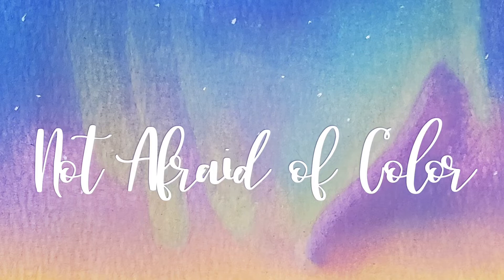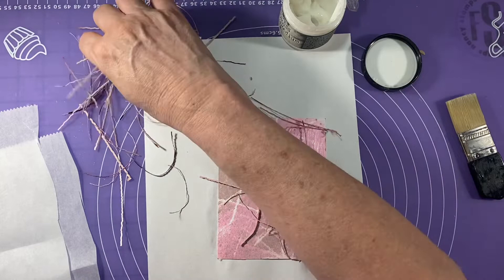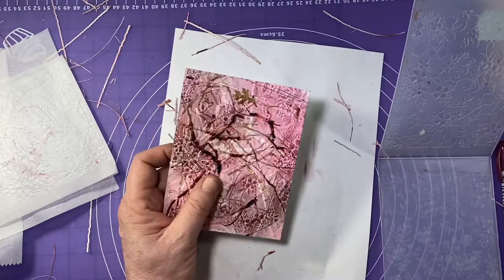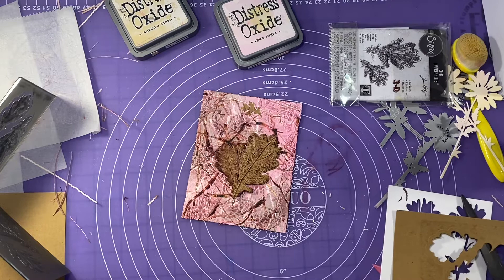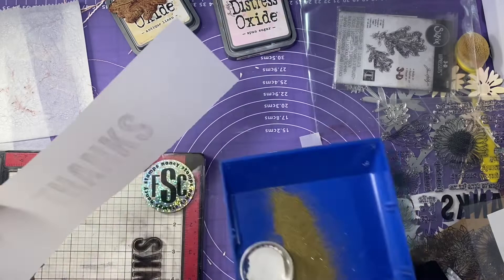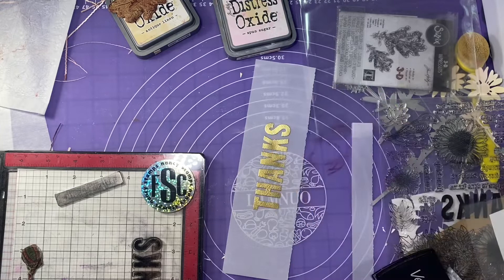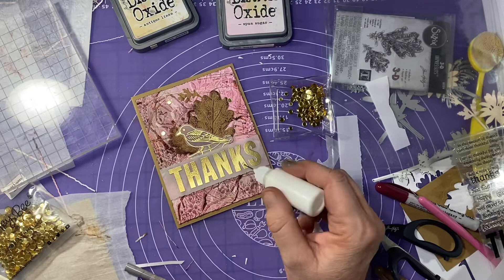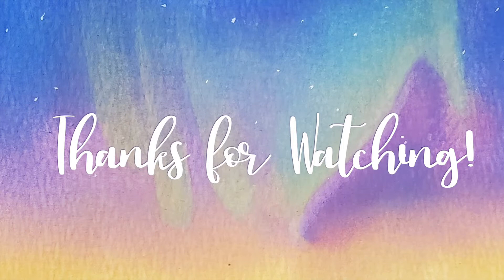Textured Paper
In this video I show you a fun way to use up scraps and create an organic looking textured paper! Please leave a comment or question, I am open to all!  I would love to see your inspiration on my Facebook Group!

Products used in this video were:
Accent Opaque 120LB Cardstock

Kraft Cardstock

Sizzix - Tim Holtz - 3D Impresslits Embossing Folder and Die - Oak Leaf
I got mine at Scrapbook.com, but they are currently out of stock

Tim Holtz Distress Spray Stains in Antique Linen, Kitsch Flamingo, Pumice Stone, and Seedless Preserves, Tim Holtz Distress Crayon in Aged Mahogany, Distress Collage Medium, and Ranger Gold Embossing Powder.

Reptile Adhesive